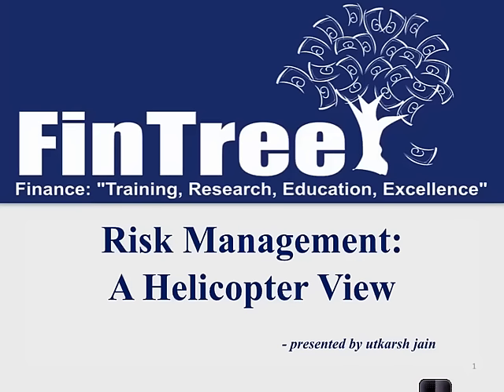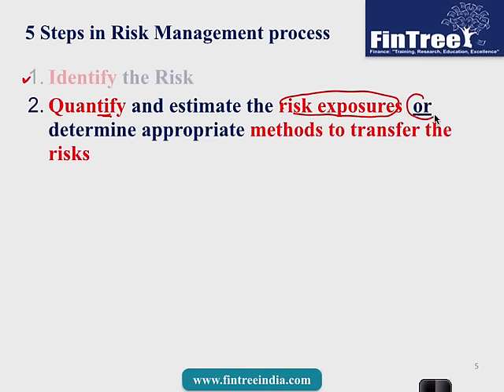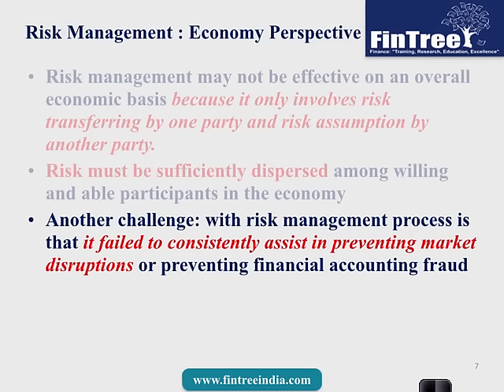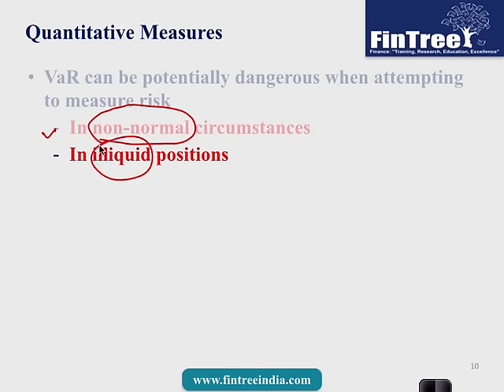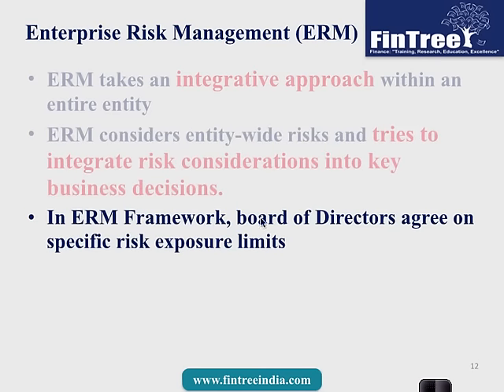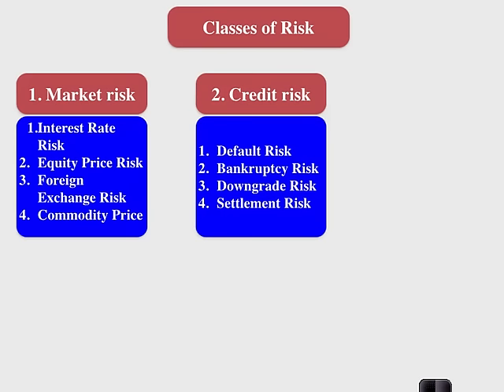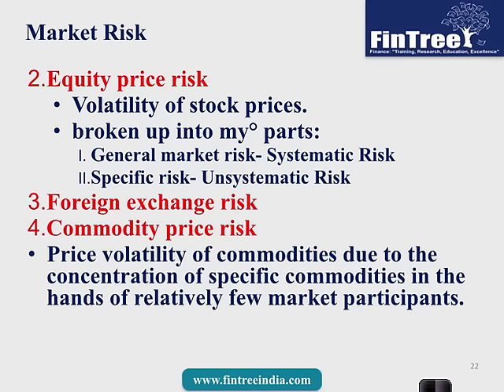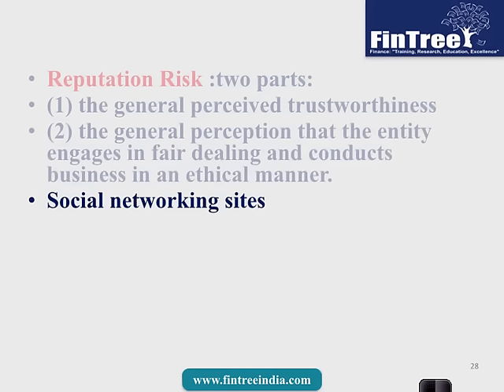FRM Part I - Risk Management: A Helicopter View- The Building Blocks of Risk Management